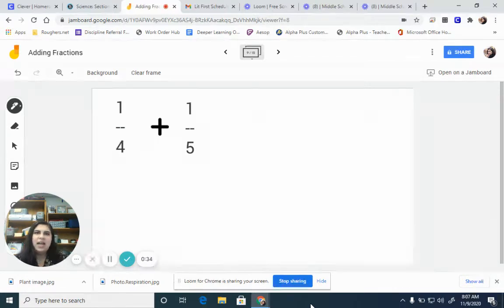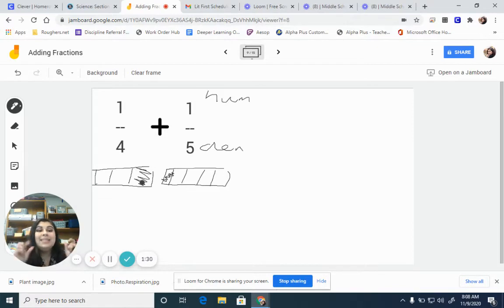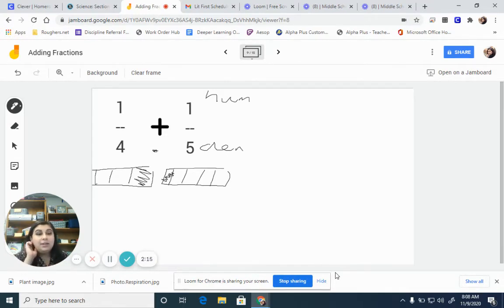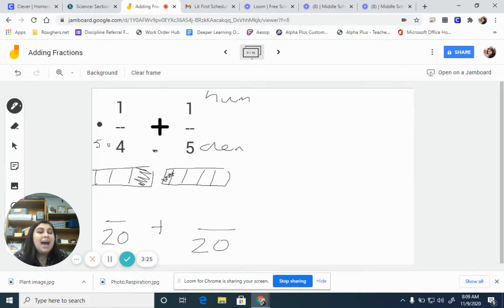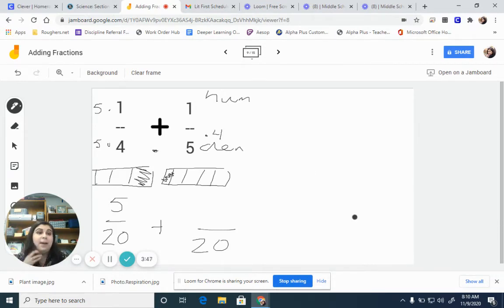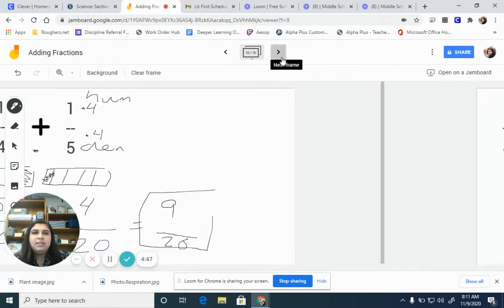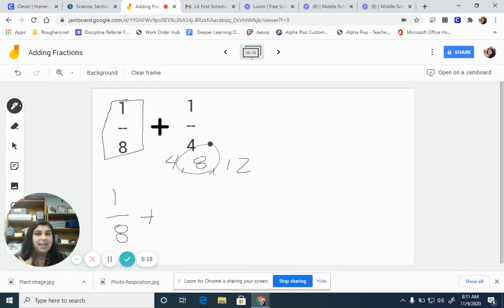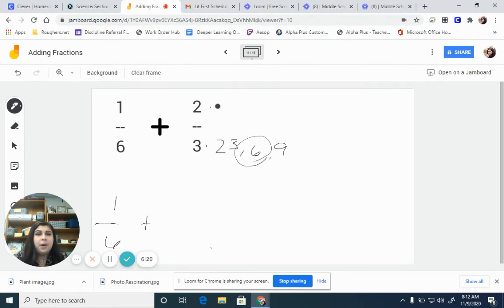Middle School Basics Adding Fractions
Welcome back all my wonderful students and families! Today we are covering adding fractions.